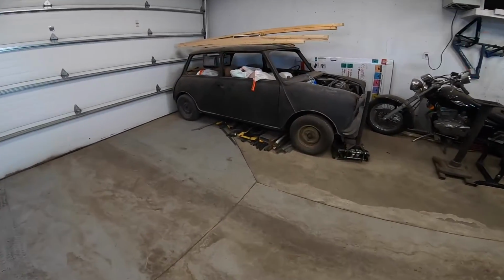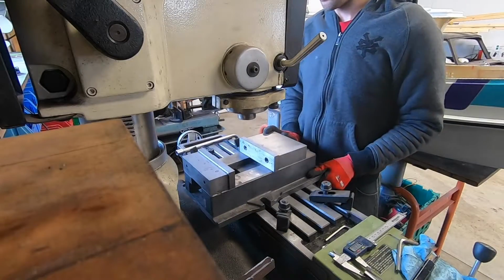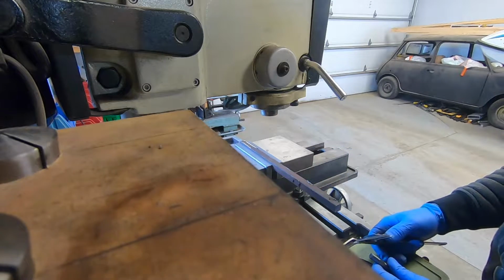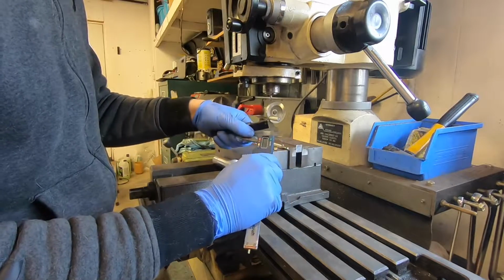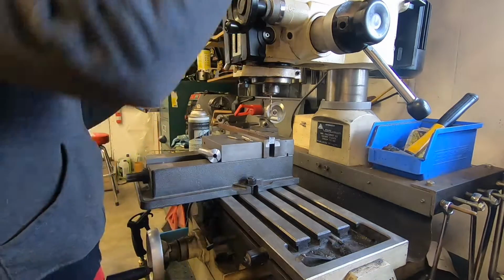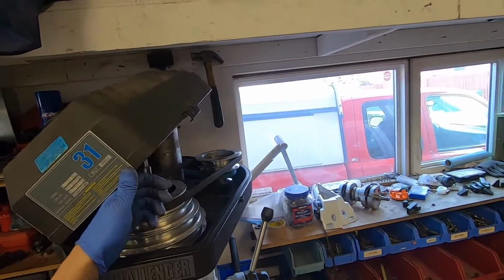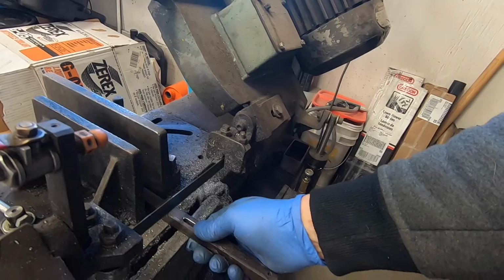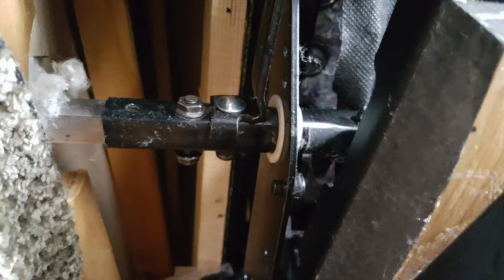Repairing a Reclining Chair - Building a new part - Lever coupler ?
My in-laws have a recliner in their living room and the part that connects the lever (that you pull with your hand) to the parts inside of the chair, was broken.

The original part was 5/8" square tubing, but I used solid bar stock to make a new one. Much more robust.